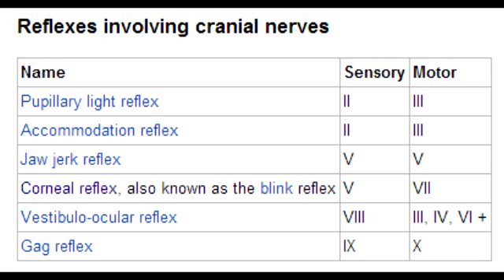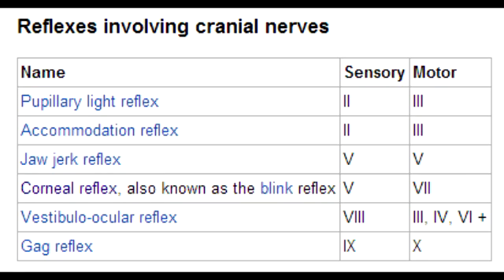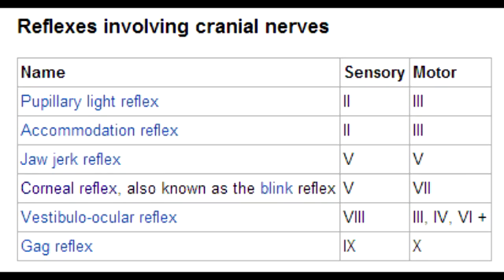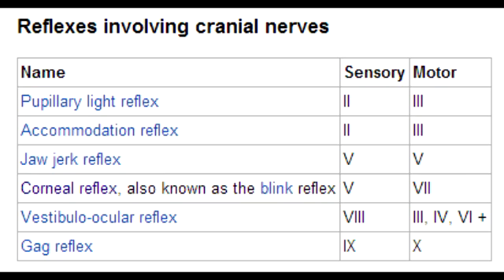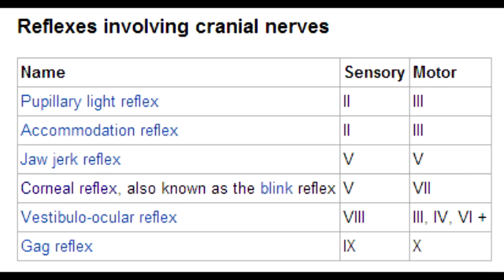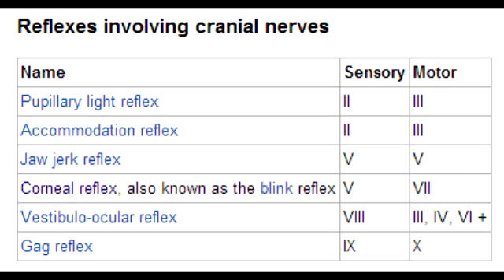Cranial Nerve Reflexes - Corneal, Lacrimation, Jaw Jerk, Pupillary & Gag